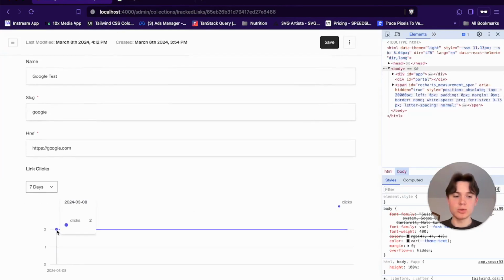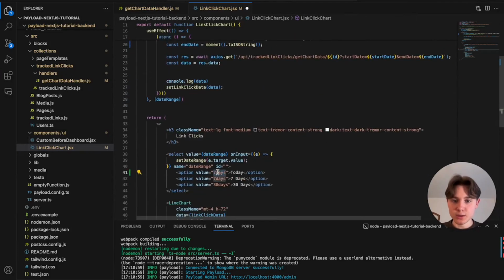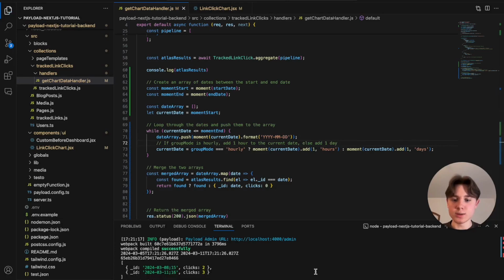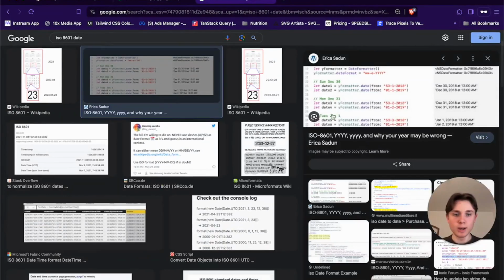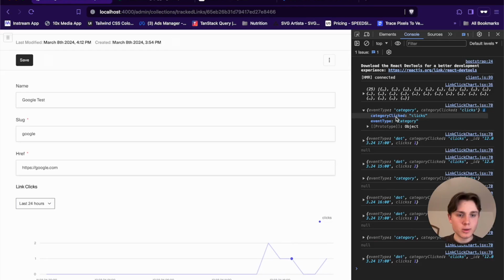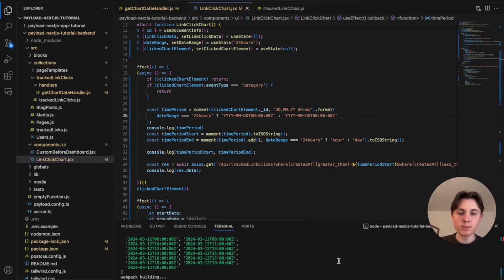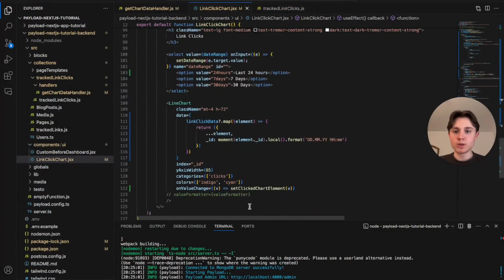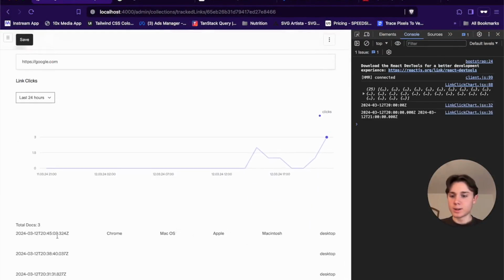PART 2 | Build your own Bitly with Payload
How to build your own link tracking system & URL Shortener using Payload CMS and tremor charts for react.

In the second part of this series, we're adding:
- an hourly breakdown to our charts
- A table to display the click event details
- a user agent parser to store information like device type, browser, operating system etc. in our click event

This video is part of the Series: Build your own bitly